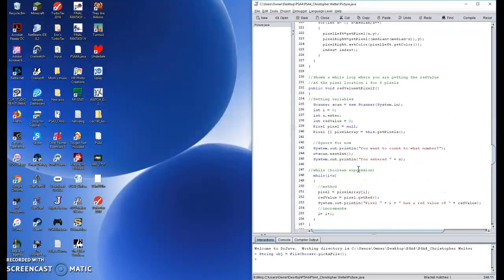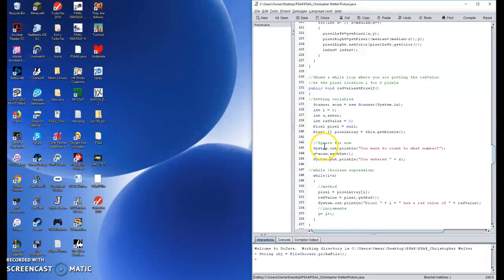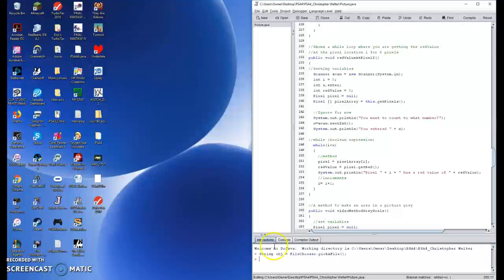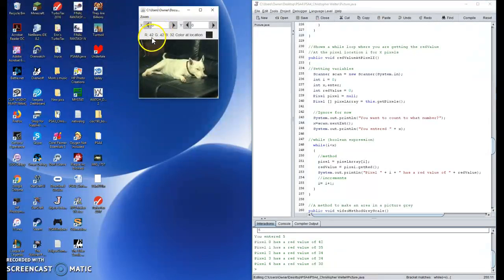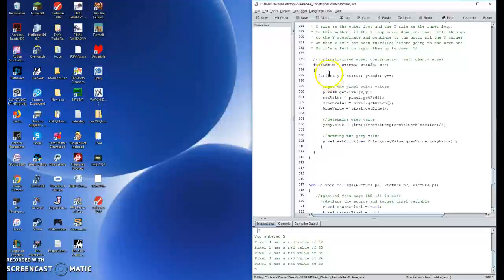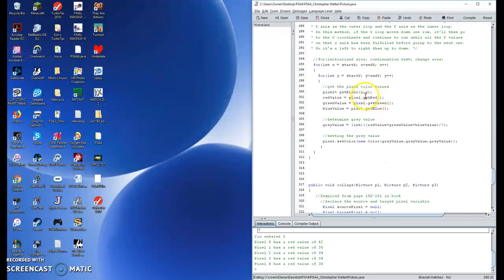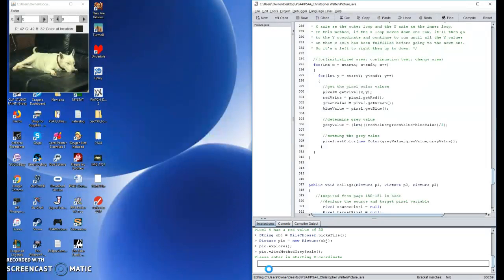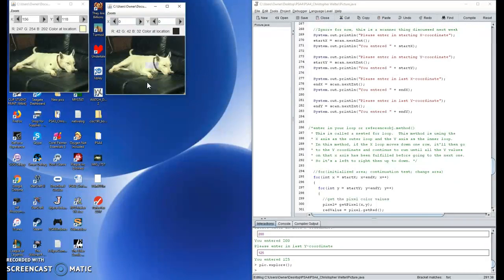Loop Videos: Basic Introduction